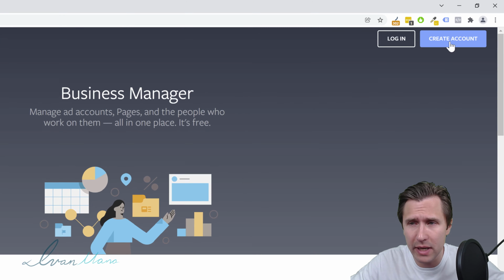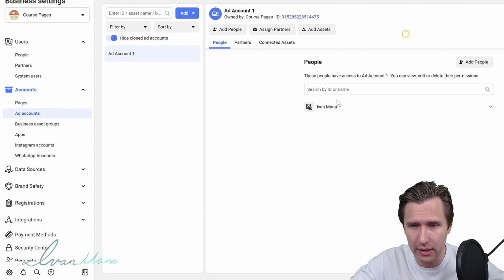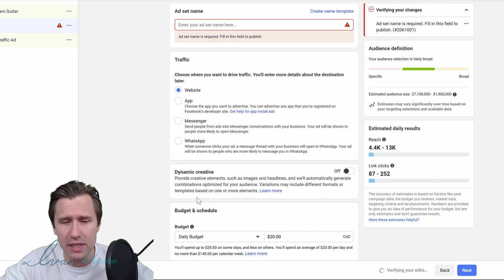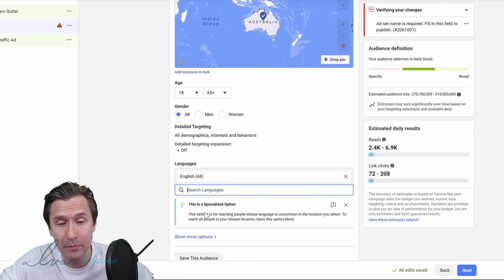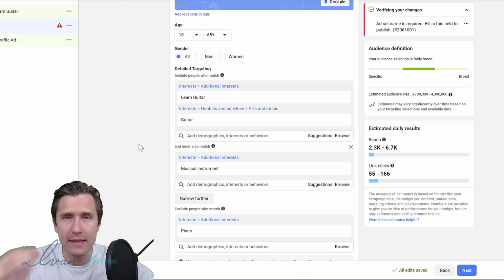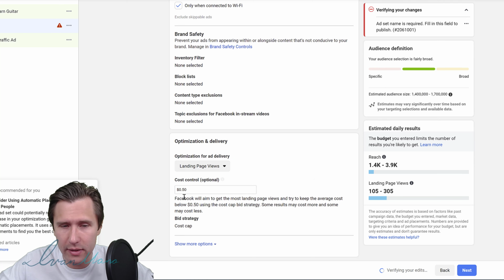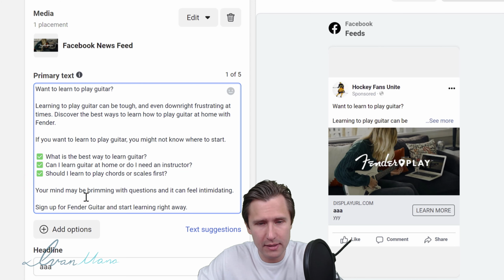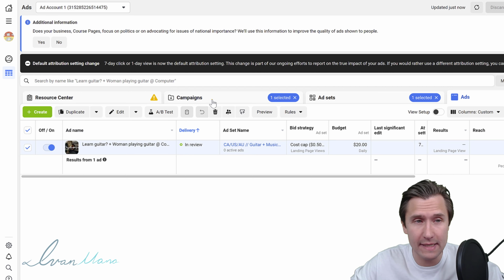Facebook Ads Tutorial (Made In 2022 for 2022) - Step-By-Step for Beginners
Want to learn how to create a Facebook Ads campaign in 2022 from start to finish?

In this video, I show you exactly how to do just that along with some tips and tricks to help you save money, so follow along with me and you'll be able to quickly and easily create your campaign as well.

Table of contents:

0:00 - Introduction
0:25 - Create your Facebook Ads account
3:11 - Create your Facebook page
6:06 - Create your Facebook campaign
10:18 - Ad set settings
26:48 - Creating the ad
32:20 - Conclusion & overview

Step 1 - Create your Facebook Ads account

To create your Facebook Ads account, you first have to create a personal Facebook account.

You can do that by simply going and creating an account there.

And create an account here. It's pretty straightforward, enter your business name, email, your name, and so on, and you'll have your account up and running.

Then, just verify your email, enter your billing information and create a new account by selecting the "Ad account" tab.

Pretty straightforward and congratulations on creating your first Facebook Ads account!

Let's move on to the next step of this Facebook Ads tutorial.

Step 2 - Create your Facebook page

Unlike Google or Bing ads, you do have to create a Facebook page to promote here.

Simply click on the "Pages" tab and create a new page. It's a pretty simple and straightforward process, so just select what you want to promote, enter a name for your page and then go in there and make it look nice - add images, banner, description, and so on.

I don't go over this in detail in this video not to go off-topic, but if you want more information in detail on how to do this, check out my Facebook Ads course here:

Let's move on the next step of this Facebook Ads tutorial in 2022.

Step 3 - Create your Facebook campaign

Once you create the ad account and the page, you're ready to start promoting on Facebook Ads.

Click on "Ads Manager" at the top-left of your dashboard and you'll be taken to your main Campaign dashboard.

From here on, click on "Create new campaign" and fill in the blanks, entering your daily or lifetime budget for the campaign, your campaign objective, and your campaign name.

Note: you will find the most value by selecting the Conversions campaign objective once you have some conversion data... to set up the pixel, follow this video as I explain it in great detail:

Step 4 - Ad set settings

Once you finish the campaign, you have to set up the ad set.

This is also where you can set the budget if you choose to do so, but mainly this is where you set your targeting - the device, gender, age, interest groups, audiences and so on.

When you are first starting out, you will likely not have any audiences or remarketing lists handy... so you will want to use "interest group" targeting, which means targeting people based on the pages they like on Facebook, their employers, behaviors, and so on.

Once you are happy with your targeting options, let's move on to the final step in this Facebook Ads tutorial for 2022.

Step 5 - Creating the ad

At last, the moment we've all been waiting for... creating the ad.

Again, you can simply go from top to bottom and fill in the blanks, entering the headline, description, ad text, website URL and image or video.

Once you fill the ad out the way you want it to, you can publish the campaign, and then preview it to see what it's going to look like.

Don't worry - the campaign will be under review while you preview it... you can also just go ahead and pause the campaign just in case while you make sure that it looks the way you want it to.

Then you can just duplicate ads and ad sets to test different variations.

And this is it for this Facebook Ads tutorial for beginners in 2022!